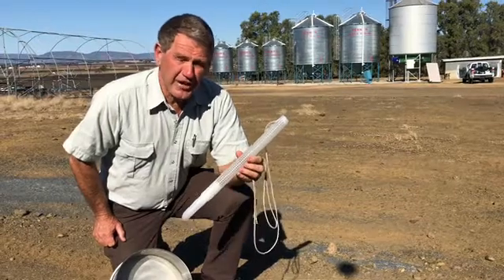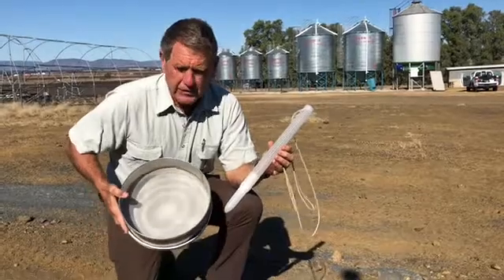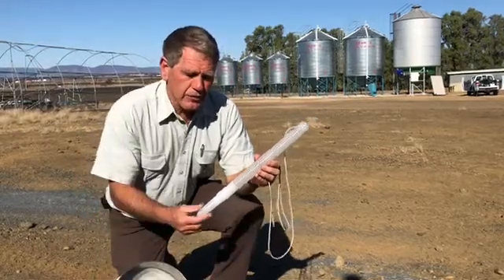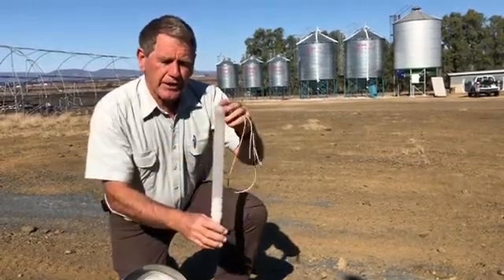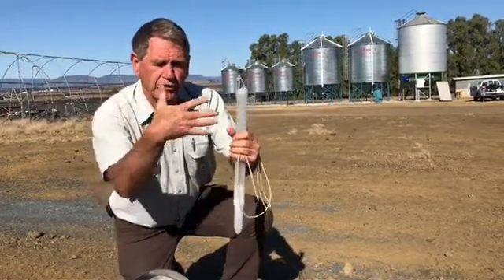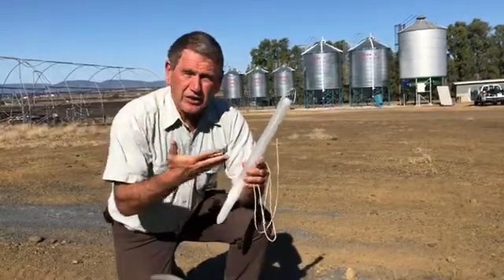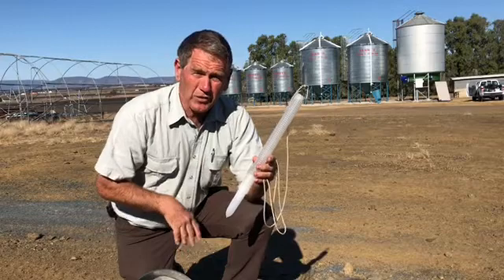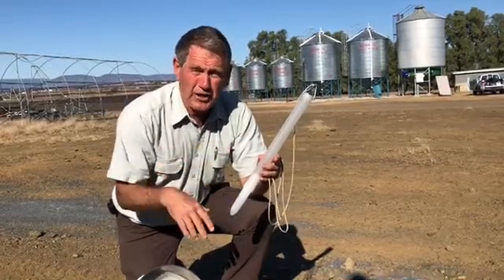Philip Burrill explains probe traps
GRDC Grain storage specialist Philip Burrill explains how to use probe traps to monitor for stored grain pest.